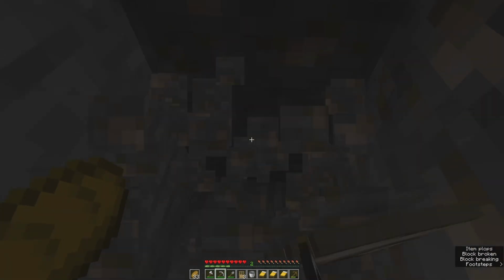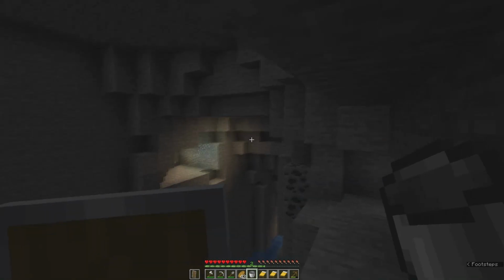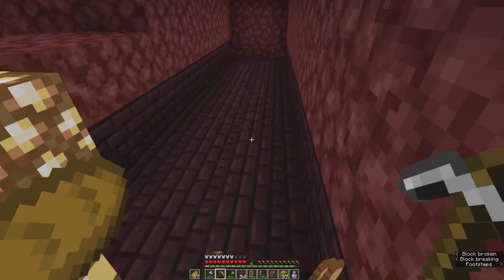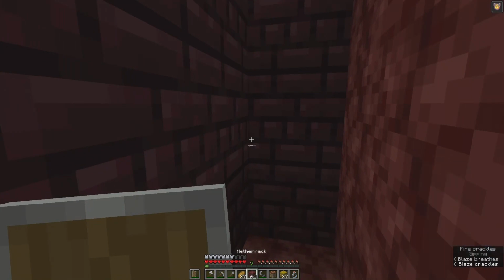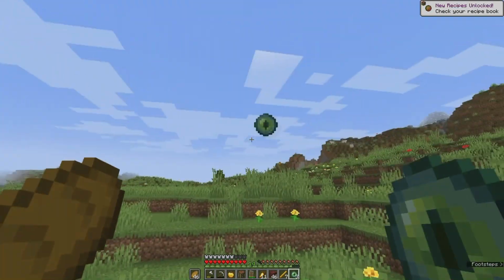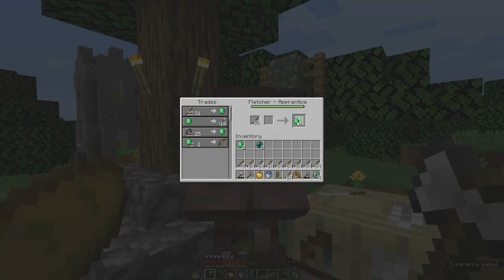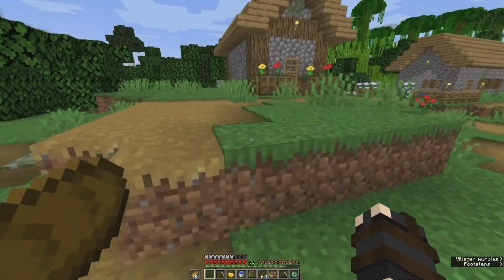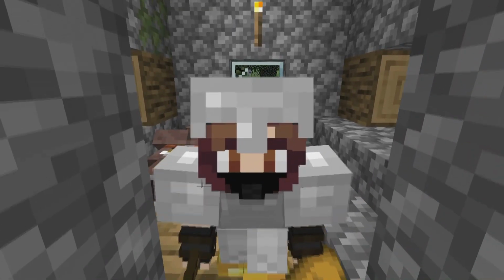Can I Beat Minecraft On 1.18? | Minecraft 1.18 Snapshot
So the Minecraft 1.18 Experimental Snapshot was released a while back, and me being me, decided I would try to beat the game on it. So this is Minecraft 1.18 Caves and Cliffs Part 2. The snapshot is a bit glitchy but it can still be played. So in this video I will do a 1.18 speedrun basically, but without the rush =) I will explore some of the new caves and visit the Nether, and more. I look forward to exploring the caves and cliffs more after the full release, especially the lush caves, they look amazing!